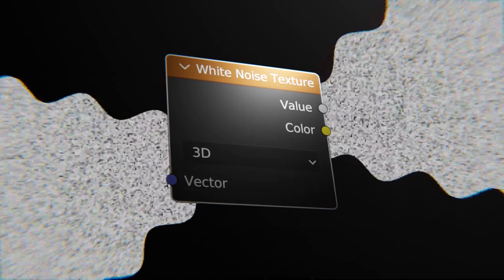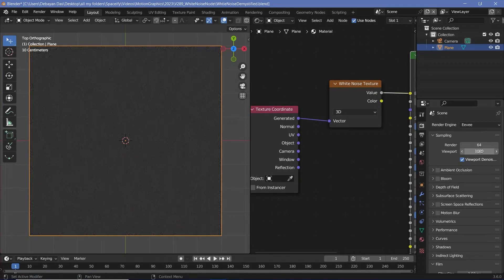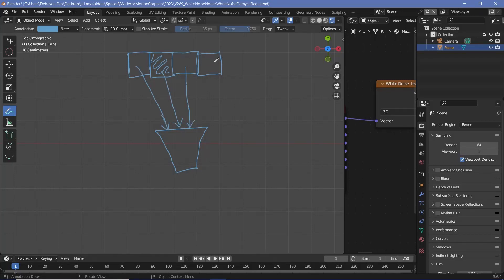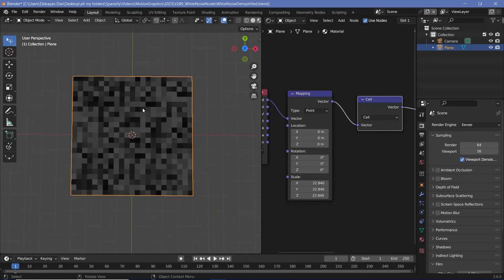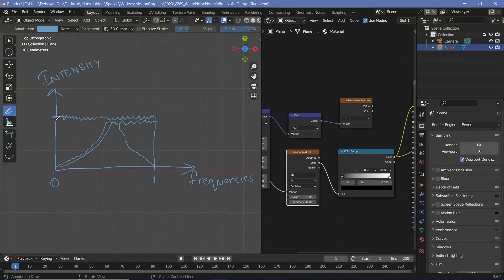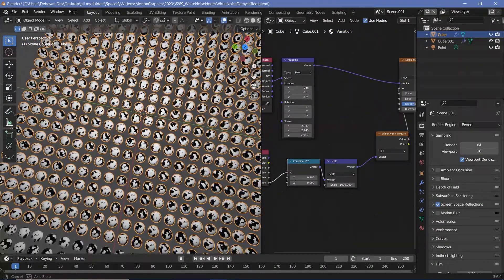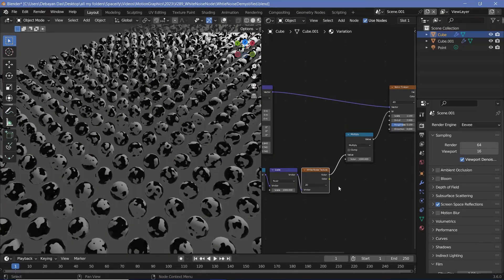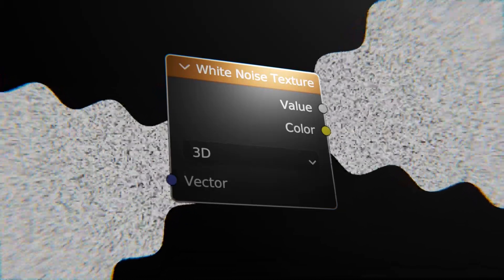White Noise Node Demystified and Visualized in Blender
This node is actually very useful but is often overlooked by many. It works well as a "Random Value Generator" and can be used for not just black and white noise, but also color data as well! I will be using this node in a few future tutorials and I hope you find use of it too very soon!

If you have any node that you think needs to be demystified, let me know and I will create an in-depth version as I did for this node.

Time-Stamps:

0:00 Intro
0:14 Using the White Noise Texture
2:52 Quick Overview on Rendering Samples
6:29 Fixing the Sampling Smoothness Issue
7:47 Why Not the Voronoi Texture
11:14 Creating Infinite Variations Using White Noise
13:47 Blurring Textures Using White Noise
16:41 Final Thoughts / Outro

External Assets:

Nil/-